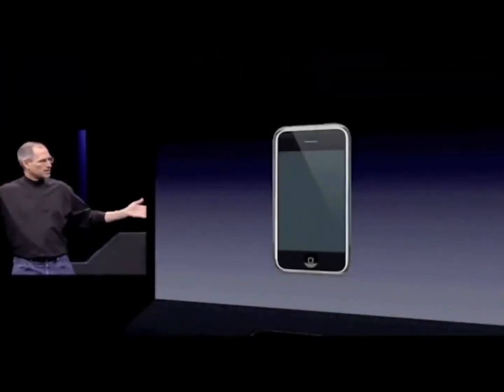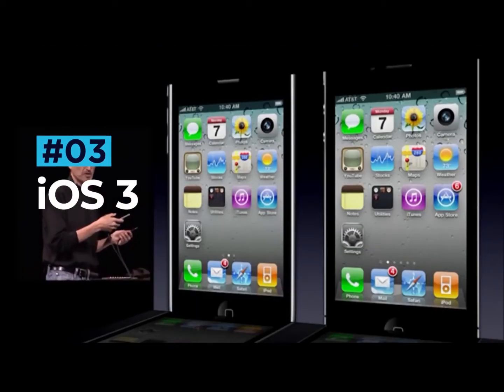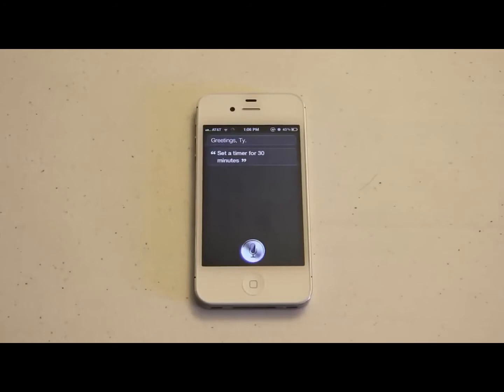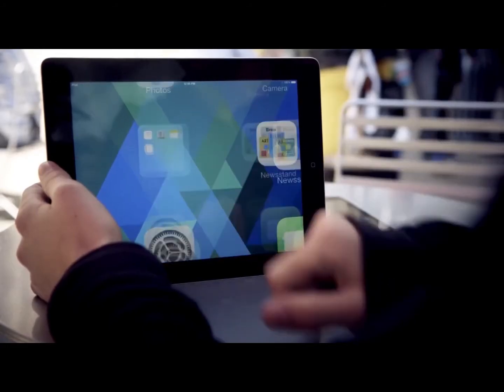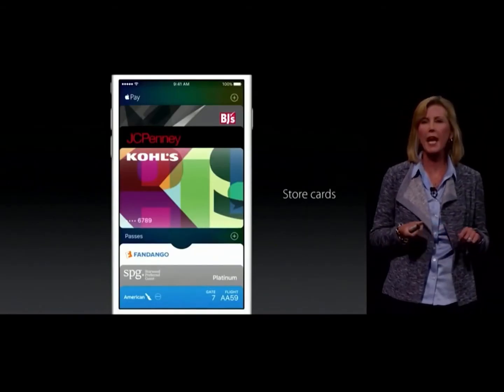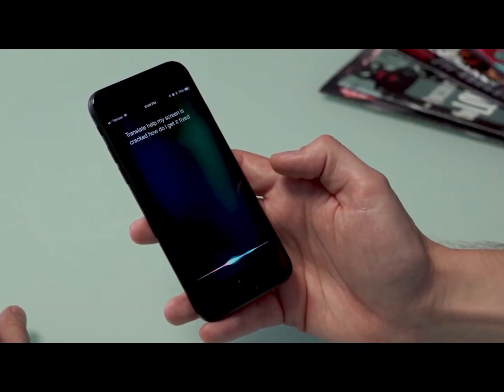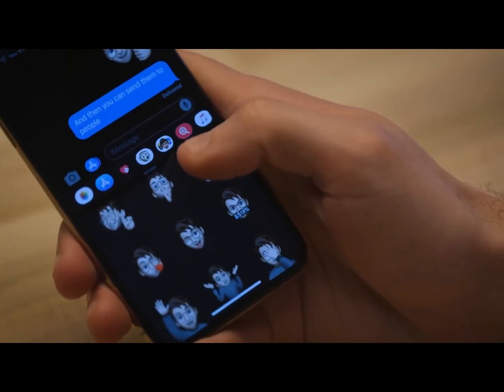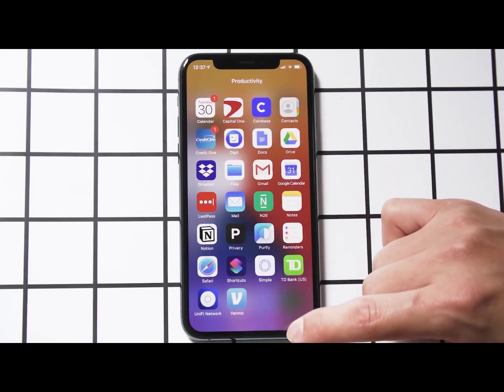The Evolution Of The iPhone iOS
With the unveiling of the very first iPhone being over a decade ago by Apple, it would be an understatement to say that this revolutionary phone has seen some significant improvements.

From the app store debut to the advent of Apple pay – in today’s video we explore the evolution of
Apple’s iOS.  We're looking at the evolution from the IOS 1.0 to IOS 14 that will be released in 2020.

When did you get your first iPhone?

The unveiling of the original iPhone way back in 2007 brought to us the very first version of apple's mobile operating software. Simply named "iPhone OS," this software might seem incredibly primitive in comparison to today's iOS, but back then, it was revolutionary.